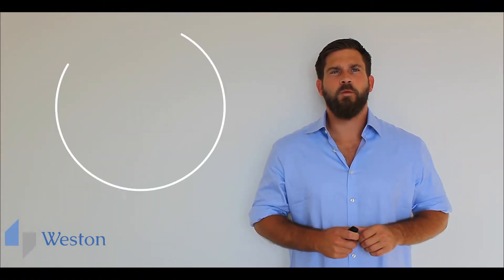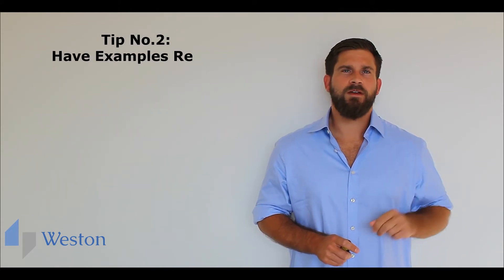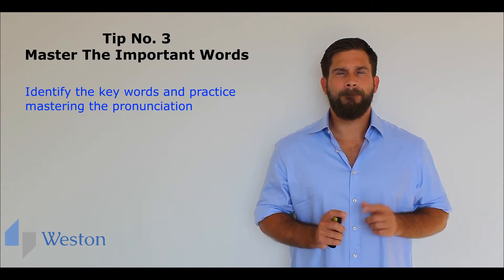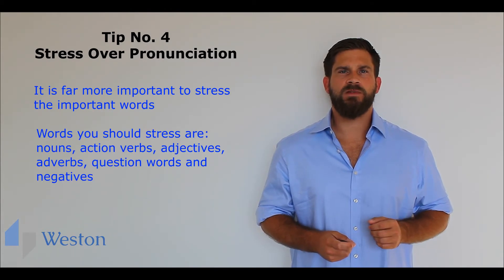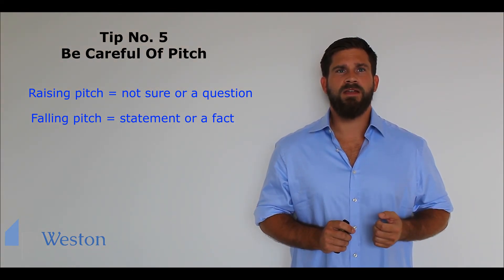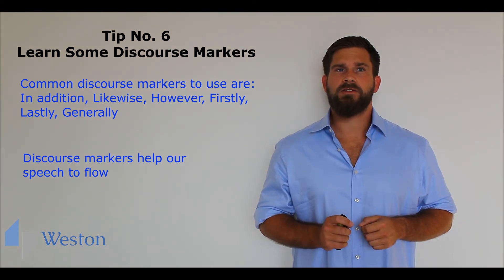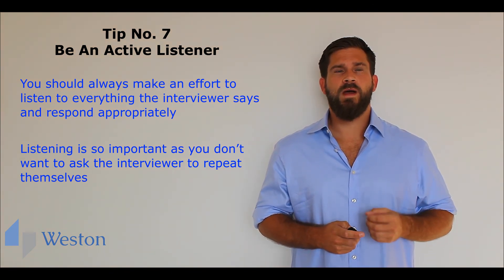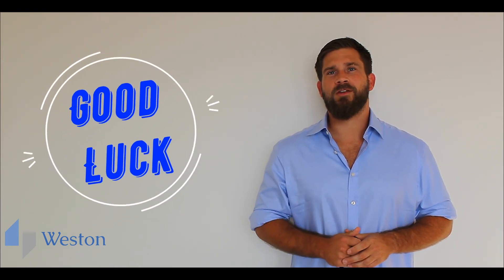Interview Tips for Non-Native English Speakers